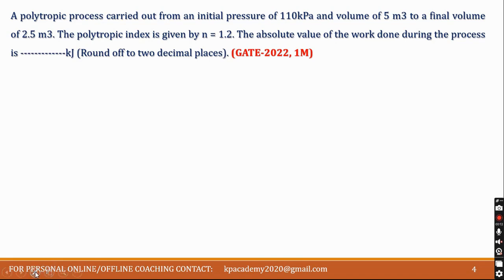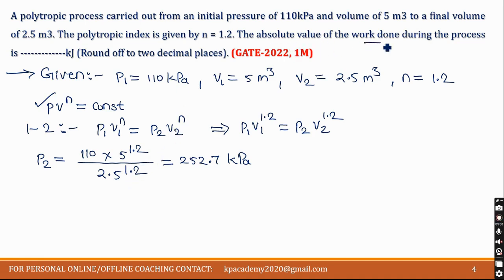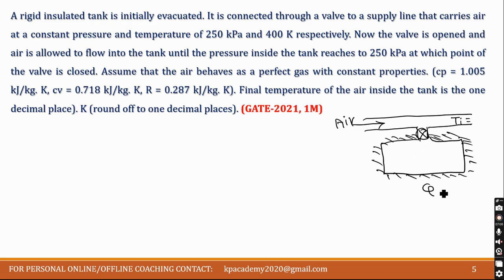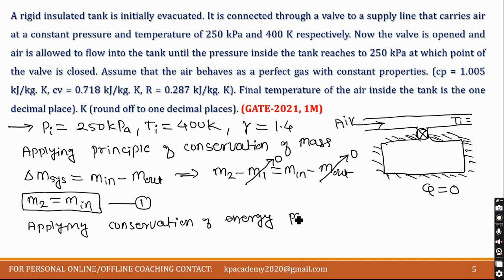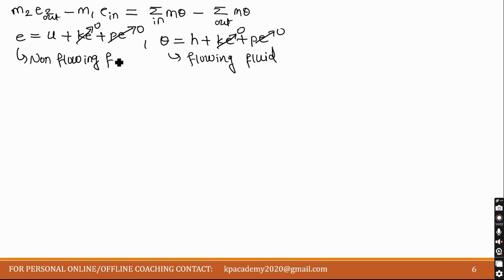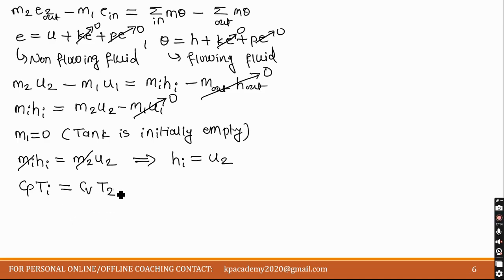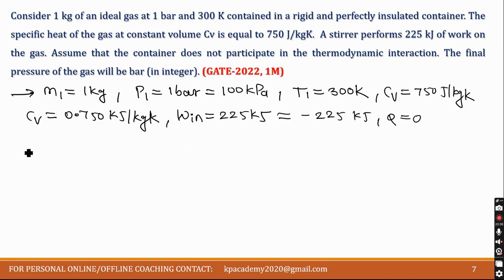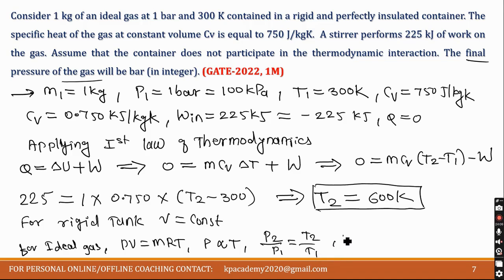THERMODYNAMICS PREVIOUS YEAR QUESTIONS | GATE PYQ SERIES | FIRST LAW OF THERMODYNAMICS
In this video I have solved GATE PYQ on Thermodynamics First law

1.
A polytropic process carried out from an initial pressure of 110kPa and volume of 5 m3 to a final volume of 2.5 m3. The polytropic index is given by n = 1.2. The absolute value of the work done during the process is kJ (Round off to two decimal places). (GATE-2022, 1M)

2.
A rigid insulated tank is initially evacuated. It is connected through a valve to a supply line that carries air at a constant pressure and temperature of 250 kPa and 400 K respectively. Now the valve is opened and air is allowed to flow into the tank until the pressure inside the tank reaches to 250 kPa at which point of the valve is closed. Assume that the air behaves as a perfect gas with constant properties. (cp = 1.005 kJ/kg. K, cv = 0.718 kJ/kg. K, R = 0.287 kJ/kg. K). Final temperature of the air inside the tank is K (round off to one decimal places). (GATE-2021, 1M)

3.
Consider 1 kg of an ideal gas at 1 bar and 300 K contained in a rigid and perfectly insulated container. The specific heat of the gas at constant volume Cv is equal to 750 J/kgK.  A stirrer performs 225 kJ of work on the gas. Assume that the container does not participate in the thermodynamic interaction. The final pressure of the gas will be bar (in integer). (GATE-2022, 1M)